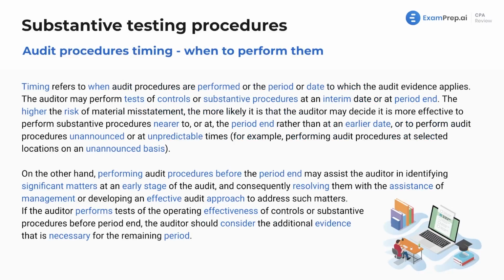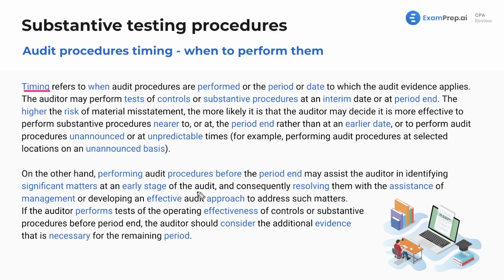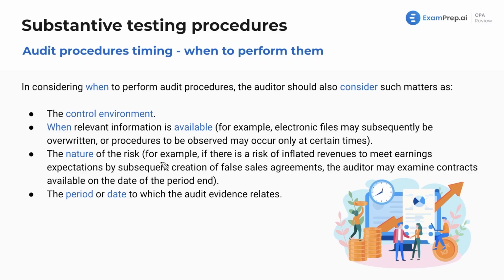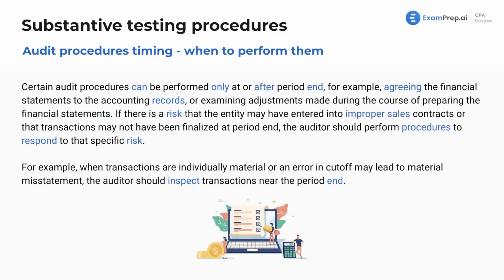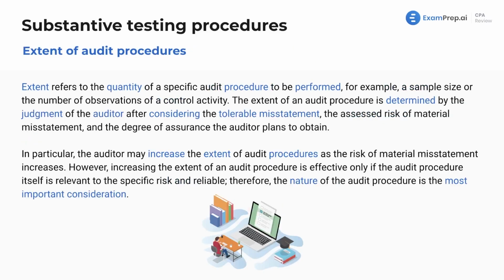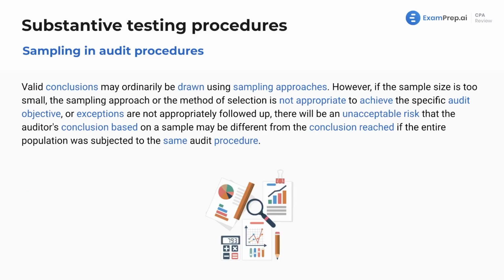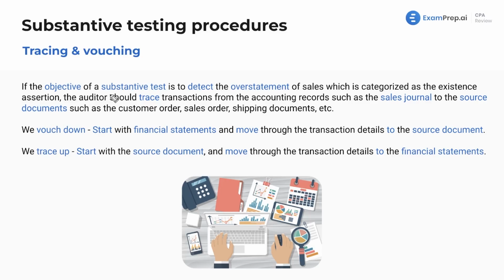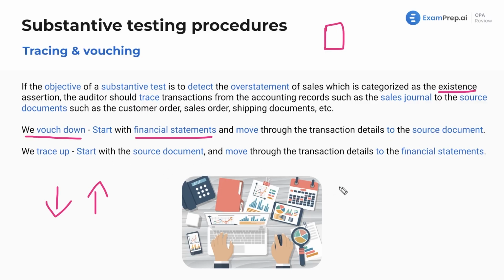Timing and Extent of Audit Procedures [CPA Prep]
🎓 Lesson Overview:
In this lesson, the focus lies on the timing and extent of audit procedures. The timing of these procedures refers to when they are performed and the extent refers to the quantity of the specific audit procedures to be performed. Factors to consider when determining the timing of audit procedures include the control environment, availability of relevant information, the nature of the risks, and the period or date to which the audit evidence relates. As for the extent, this is determined by the auditor's judgment while considering tolerable misstatement, assessed risk of material misstatement, and the degree of assurance planned to be obtained. The relevance and reliability of audit procedures, as well as appropriate sampling techniques, are discussed as crucial elements in achieving valid conclusions.

🔍 Key Topics Covered:
- Substantive Testing Procedures
- Audit Procedures Timing
- Extent of Audit Procedures
- Control Environment